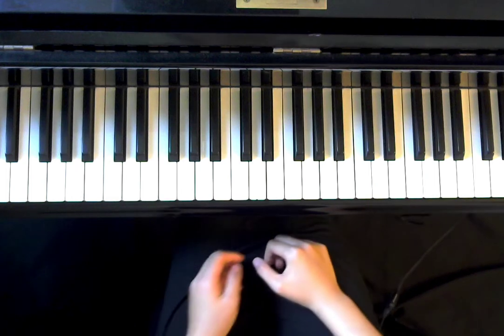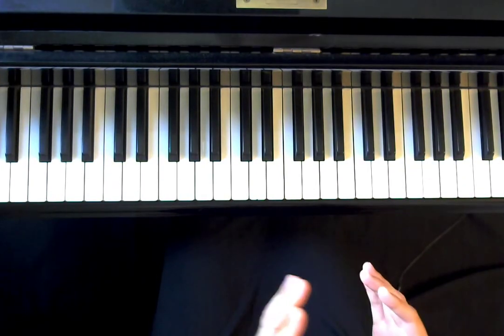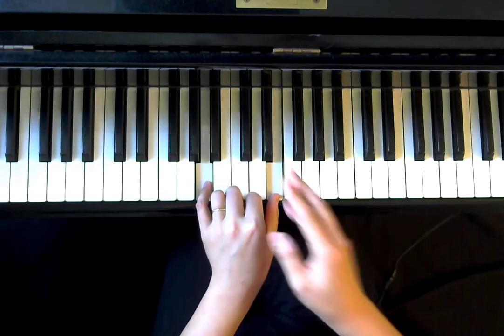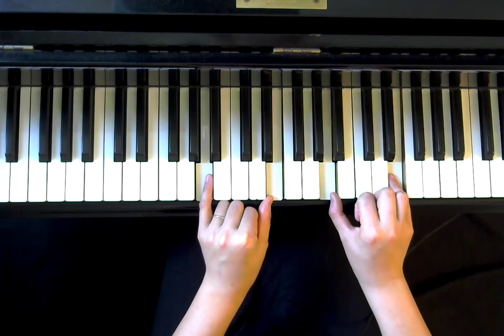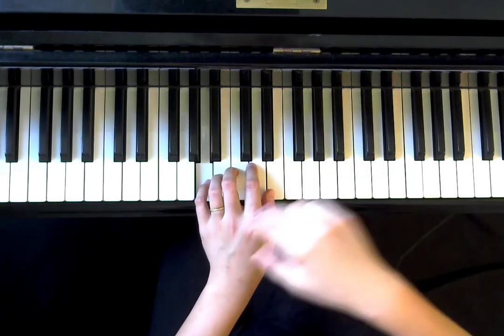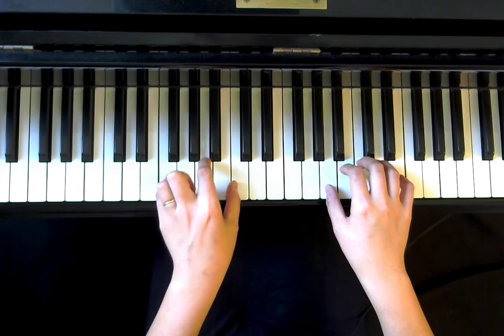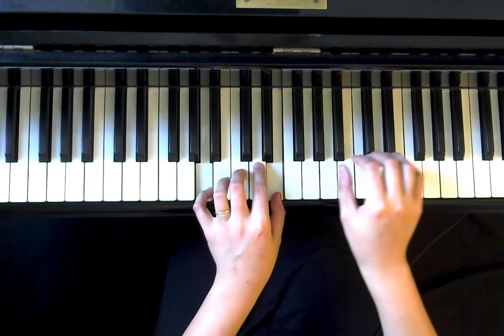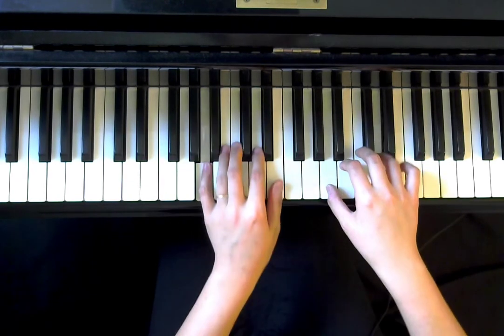How to Play - Almost Like a Dream - Piano Adventure Lesson Book Level 2B